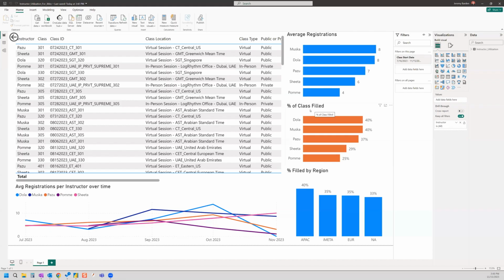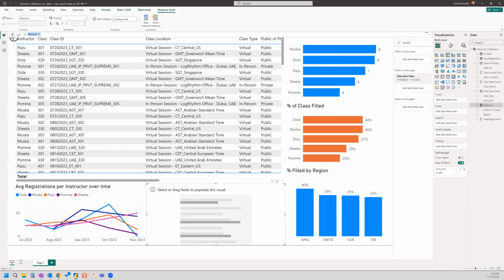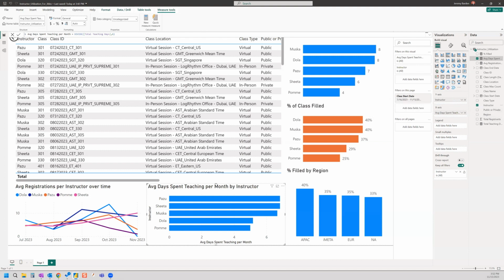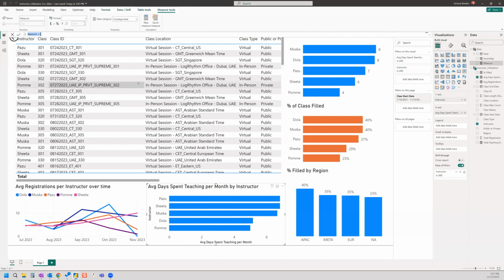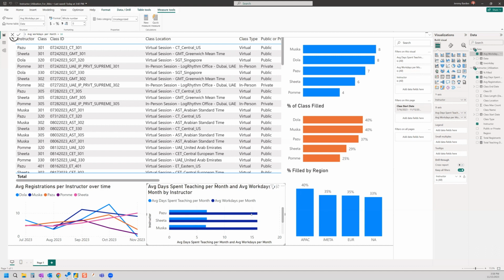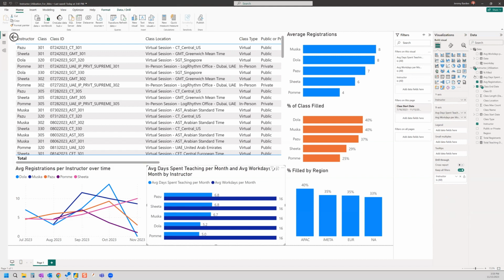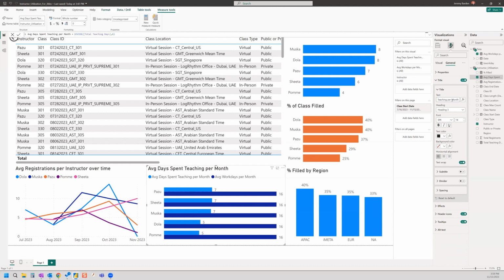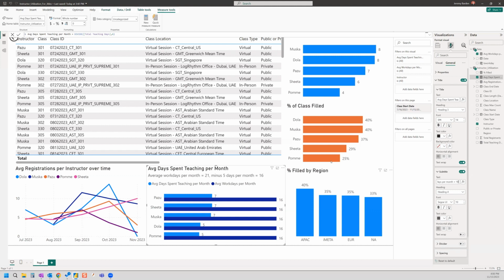Power BI - Full Dashboard Build [Clustered Bar Chart] (Part 6)